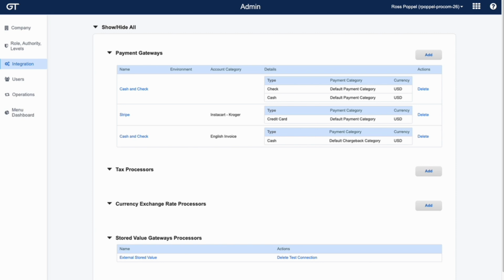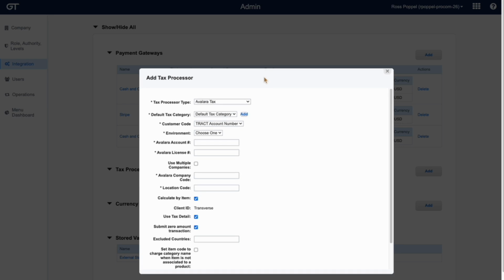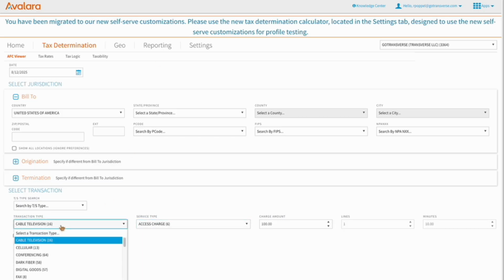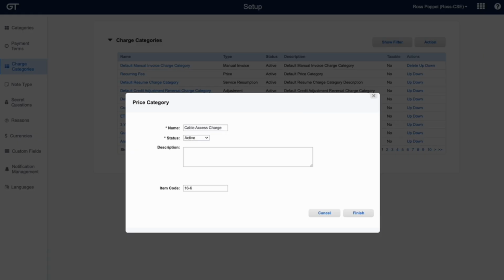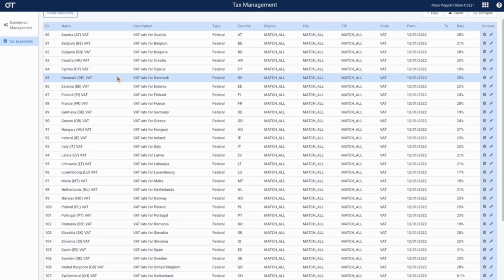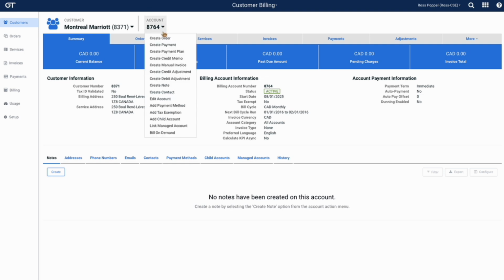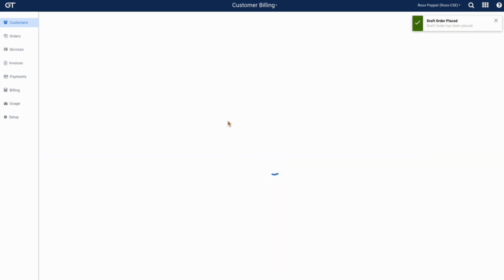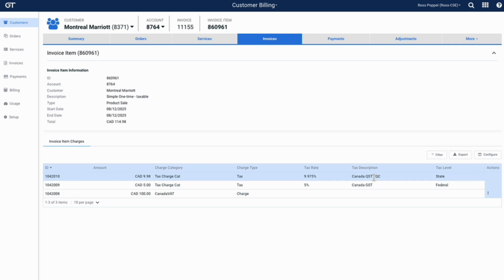Gotransverse: Taxation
Automate Tax Compliance with Gotransverse Taxation Services

This video demonstrates how Gotransverse integrates with leading tax engines — Avalara Avatax, Avalara for Communications, Suretax, OneSource, Vertex — alongside its own configurable Tax Essentials service. Together, these options ensure enterprises maintain compliance with local and global tax regulations while streamlining billing operations.

What you’ll see:
- Configuring external processors through the Gotransverse UI
- Using Tax Essentials for federal, state, provincial, and international tax support
- Assigning vendor-driven item codes for accurate tax calculations
- Example: Canadian billing with federal + provincial tax handling (GST + QST)

Business Impact:
- Automated global compliance without custom IT overhead
- Reduced audit exposure and tax-related revenue leakage
- Faster order-to-cash cycles with accurate tax calculation
- Transparent invoices that improve trust and customer experience